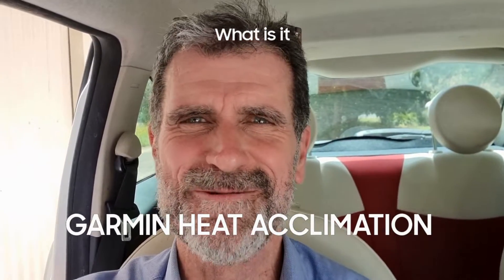Garmin Heat Acclimation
Garmin's Heat Acclimation metric
Why heat slows running?
Can you acclimatise?
Can acclimation changes be measured?
Do you use Garmin heat acclimation?
How do you find it on Garmin Connect?